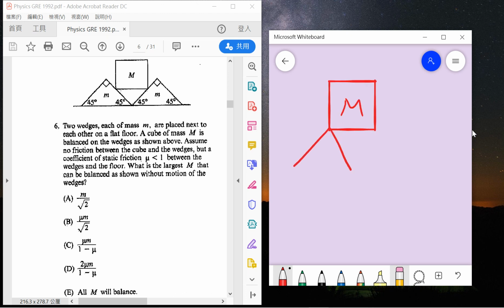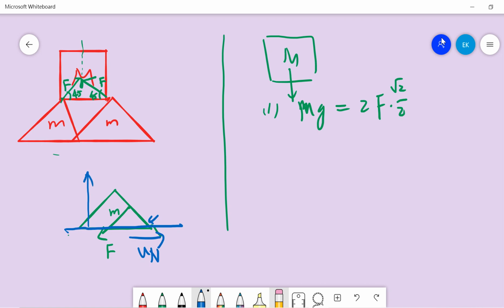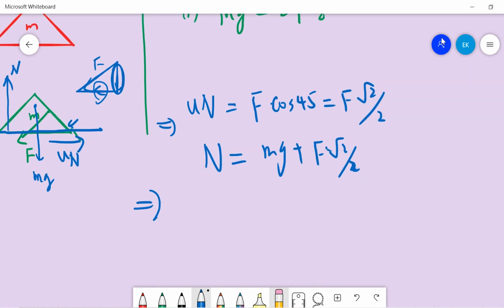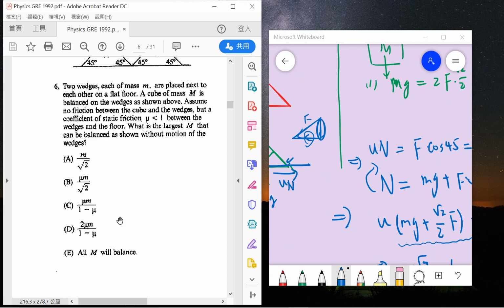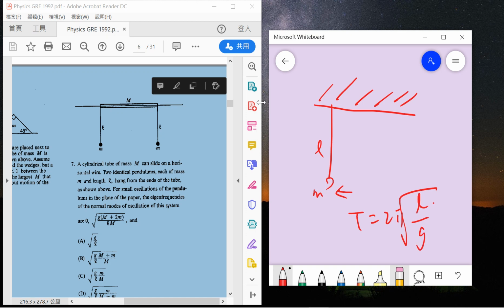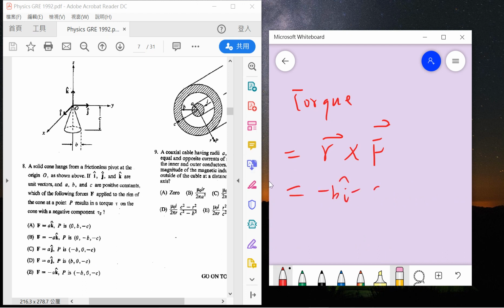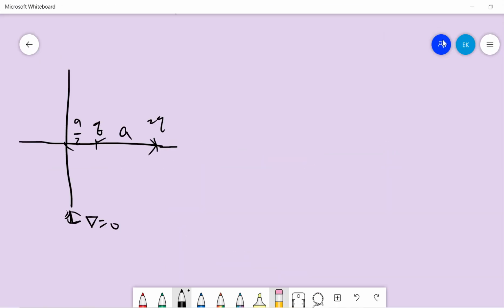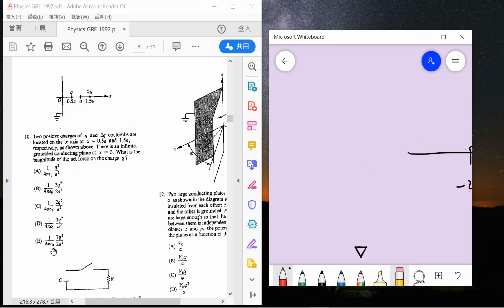Gre physics gr 9277 solution Question 6 - 10